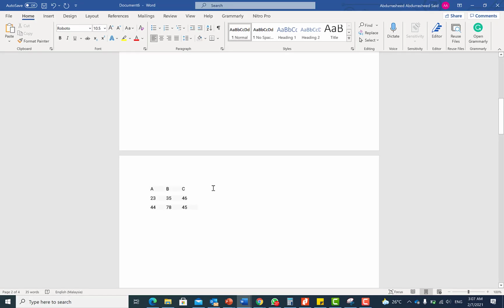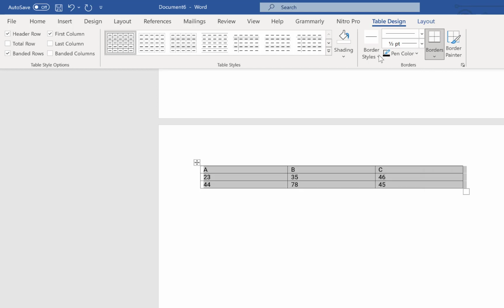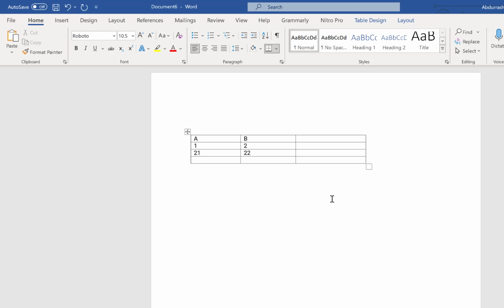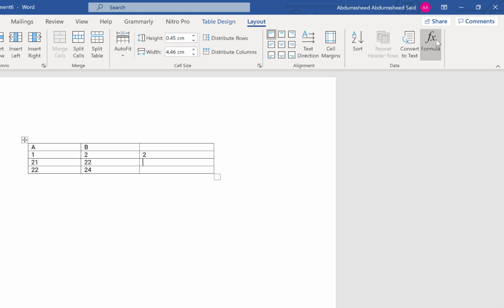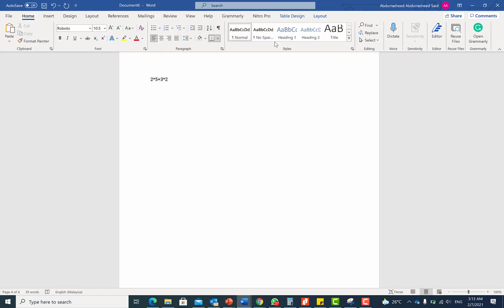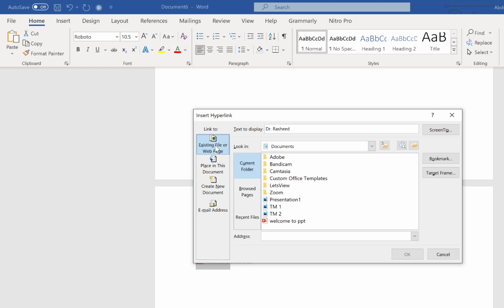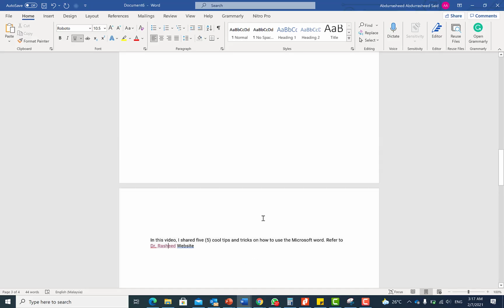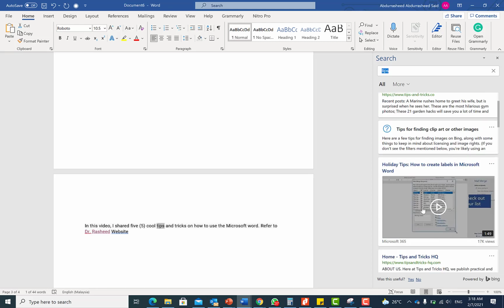5 Microsoft Word Ultimate Tips [Part 2 of 10]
In this video, I shared five (5) more cool tips and tricks on how to use Microsoft Word. The tips include how to convert text to a table, use formulas in the table, use the calculate tool, insert hyperlinks and use the smart tool. Feel free to apply the tips and tricks to take your writing to the next level.